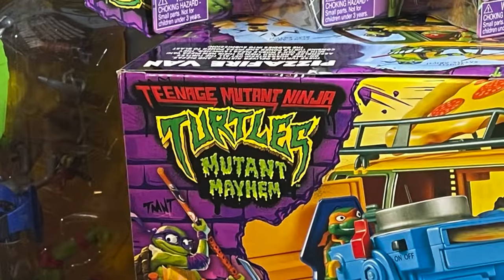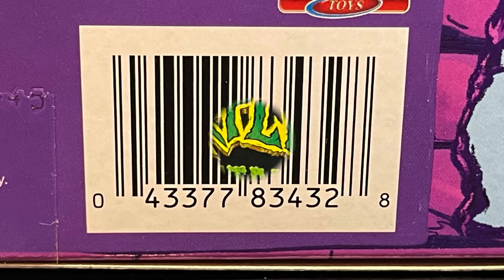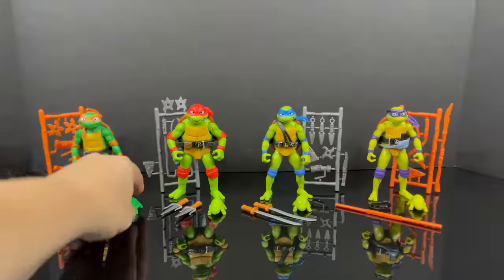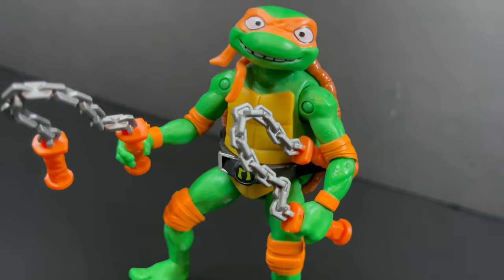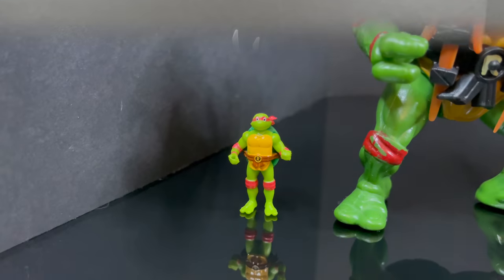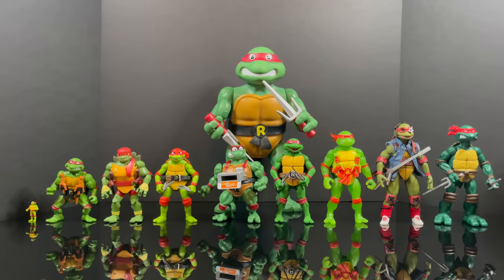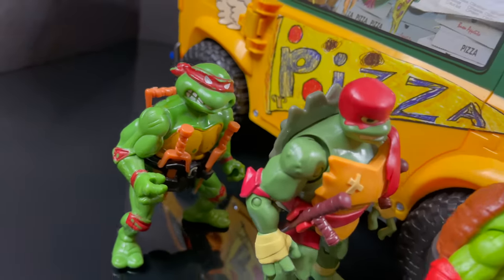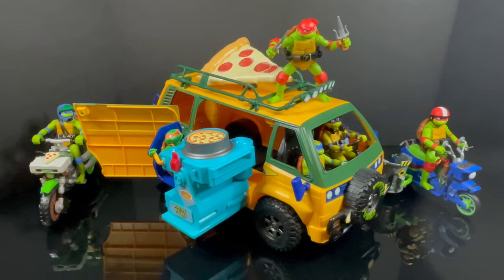2023 ALL THE NEW TMNT: MUTANT MAYHEM MOVIE TOYS | Playmates Toys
Join me as we take a deep dive look at the brand new TMNT: MUTANT MAYHEM Toy Line by Playmates Toys!

Battle Cycle w/Raphael:

Pizza Fire Van:

TMNT Playset:

TMNT Cereal: